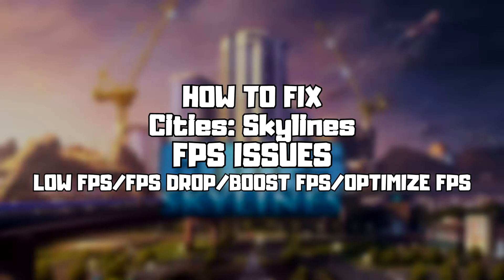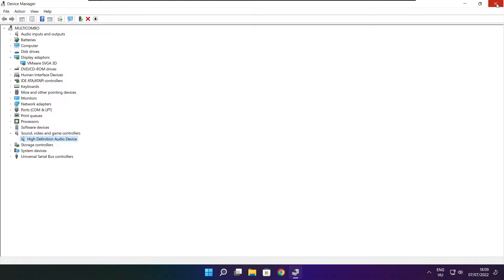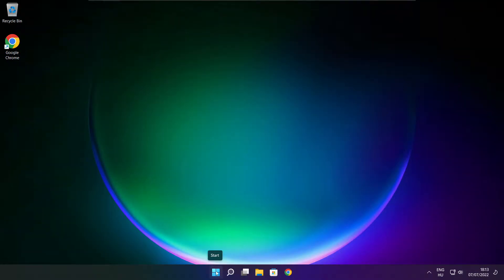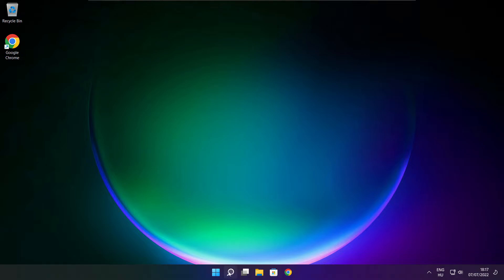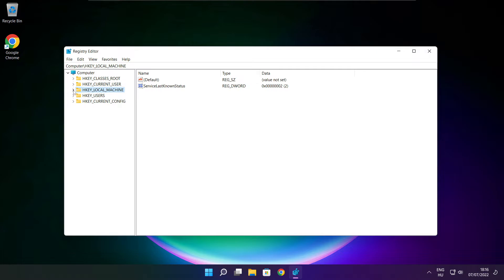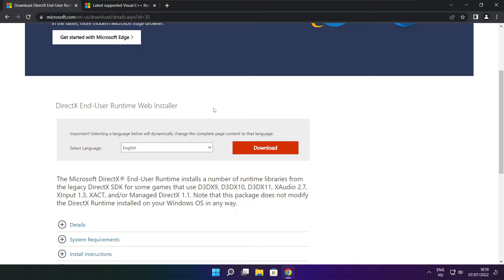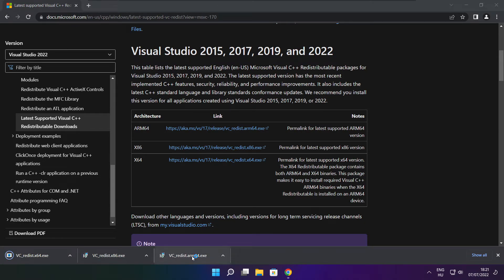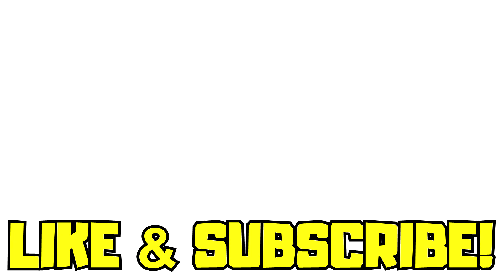How to FIX Cities: Skylines Low FPS Drops | FPS BOOST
In this video I am going to show How to FIX Cities: Skylines Low FPS Drops | FPS BOOST

FIX Cities: Skylines Steam FPS Problems | LOW FPS/FPS DROP/BOOST FPS/OPTIMIZE FPS/STUTTERING ISSUE/IMPROVE FPS/LOW END PC/ULTIMATE FPS INCREASE

🖥️ PC Specs:
CPU: Intel Core i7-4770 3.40GHz
Memory: 16GB HyperX DDR3
HDD: Toshiba 1TB
SSD: Kingston 240GB
Graphics Card: ASUS GeForce RTX 3060 12GB GDDR6
Operating System: Windows 10/11